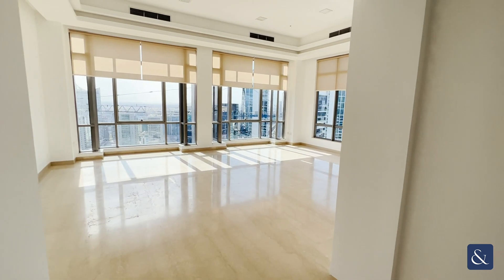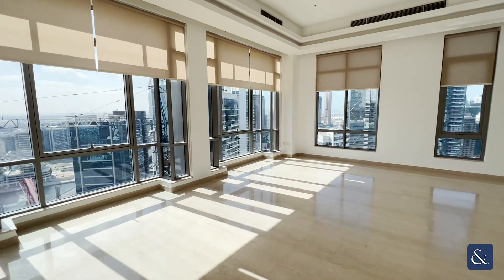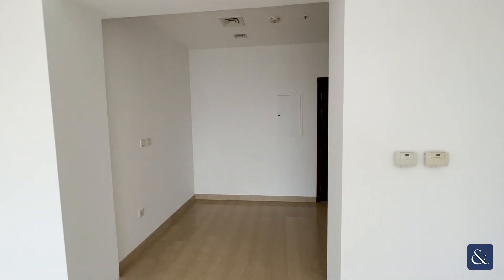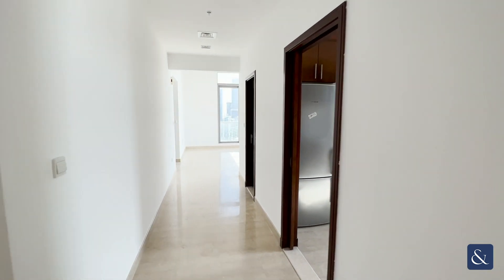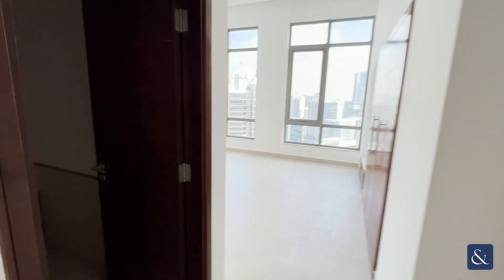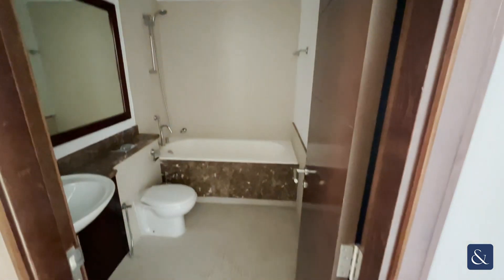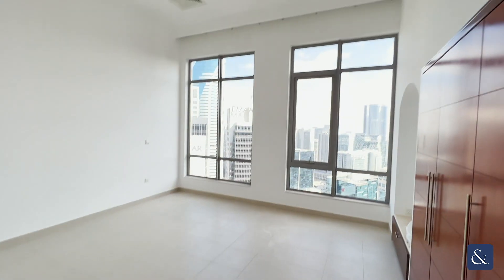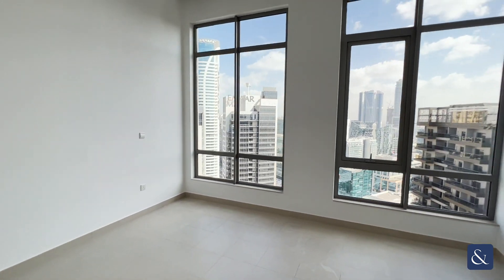Spacious 3-BR penthouse with canal view in Downtown Dubai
Penthouse | 2823 SqFt | 3 Bedrooms Plus Maids

- Three En Suite Bedrooms
- Maids Room
- Two Reception Rooms
- High Ceilings
- Bright And Spacious
- Guest W/C
- Canal View

Allsopp and Allsopp are pleased to offer this spacious Three bedrooms plus maids penthouse in South Ridge Tower 2.

The property benefits from high ceilings, natural light, spacious living and is sold vacant on transfer.